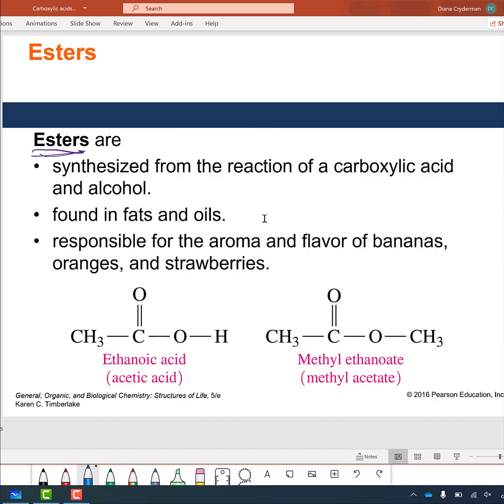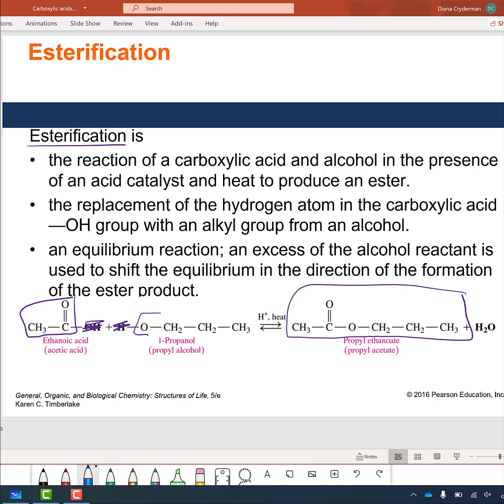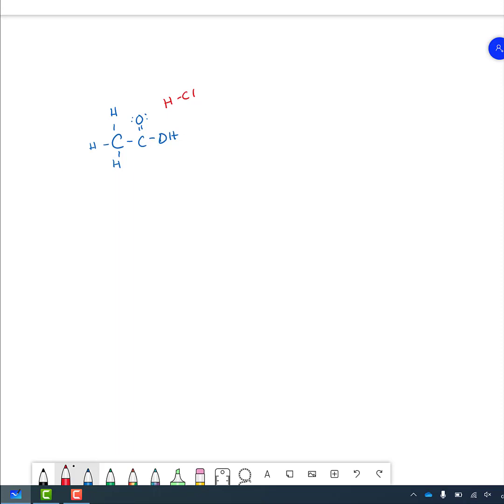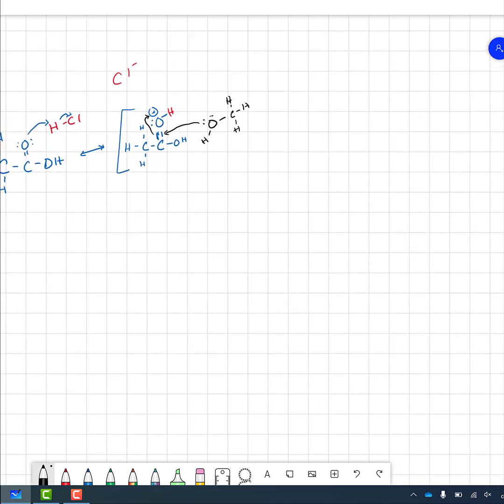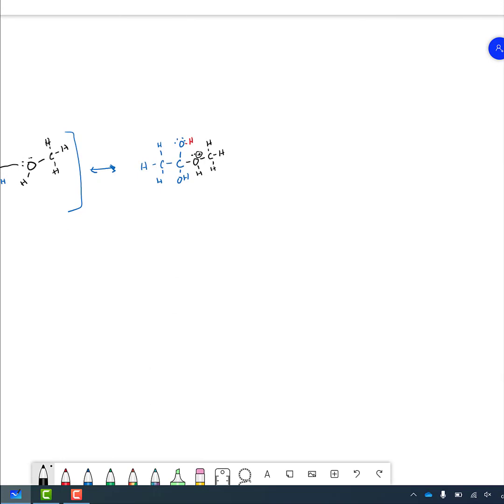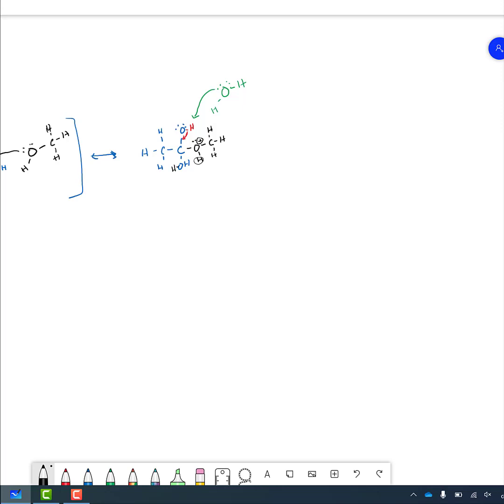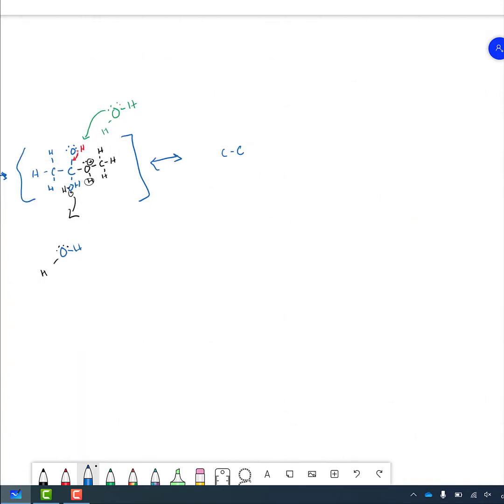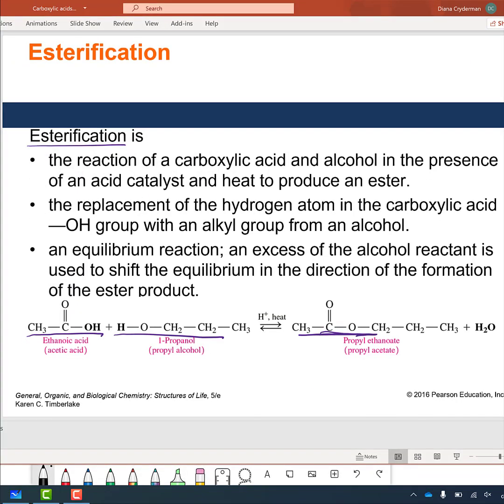esters 1 1